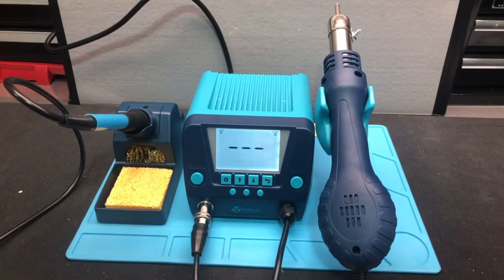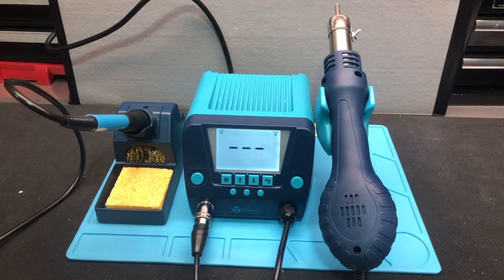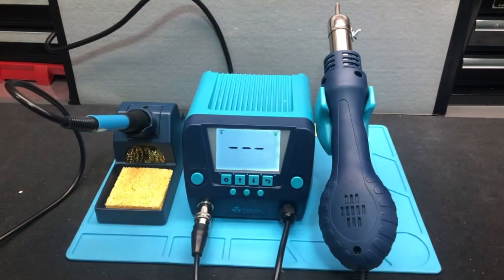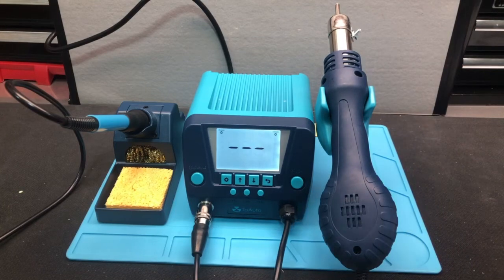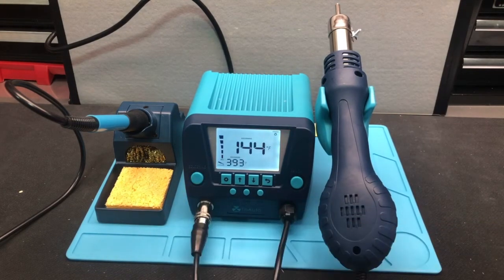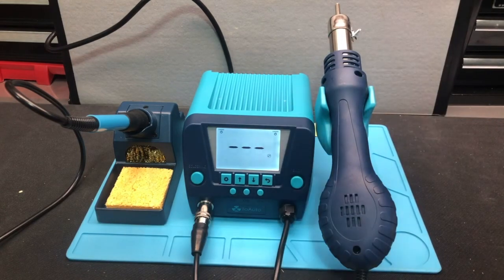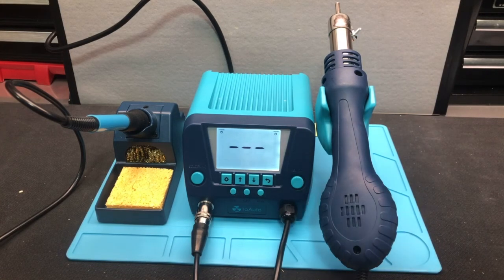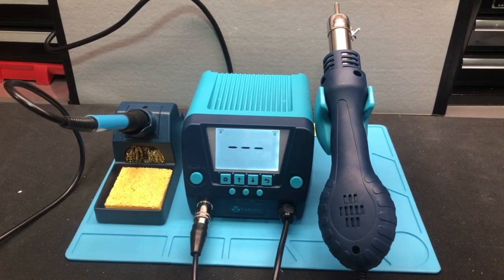Quick Intro - TOAUTO DS882 Soldering Station, 2 in 1 Soldering Iron Hot Air Gun Rework Station Kit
TOAUTO DS882 Soldering Station, 2 in 1 Soldering Iron Hot Air Gun Rework Station Kit with LCD Display,°F /°C, Cool/Hot Air Conversion, Auto Standby & Sleep, Temperature Memory & Lock & Correction

Color: FT881 Soldering Stations
➤【TWO-IN-ONE DESIGN】The DS882 is the perfect combination of 90W Soldering Station and 650W Hot Air Station, It supports the independents or simultaneous use of Hot Air Funct and Soldering Funct. DS882 Perfect for beginners and experts repairing workwear, can be used for SOIC/PLCC/SOJ/PCB/ SMD rework & desoldering & soldering.
➤【POWERFUL & PRECISE 】Soldering - 90W Output, fast heating up, and takes only 9 SECONDS to reach the melting point of 572°F solder wire. Hot Air Gun- 650W Output, adopts high-frequency eddy current heating technology, the 650W hot air gun heats up to 896°F in 7 SECONDS. The PID temperature sensor can quickly sense the real temperature change, and the temperature can be quickly and efficiently returned to achieve precise temperature control.
➤【PROFESSIONAL & HUMANIZED FUNCTIONS】TOAUTO DS882 takes 2.9’’ LARGE LCD display, Temperature Presettable(3 Preset Memory buttons), Password Lock，Cool Air / Hot Air Changeable, Anti-static Design, ESD Safe, Fast Heating, PID Temperature Control, C/F Function, Auto Standby & Auto Sleep, Digital Temperature Calibration, 60" 100% Silicone Cord (Virtually NO Memory). Professional soldering station is here to help you step up your soldering game.
➤【MULTIPLE PROTECTION & DURABLE USE】As a professional manufacturer of hardware instruments, we know the importance of safety.DS882 two-in-one soldering station will automatically be heating core short-circuit protection, and the screen display H-E、 S-E to prompt the user. Ceramic heating core ( New Generation Heating Material) and Temperature stabilization(±3.6°F ) will perfectly solve fast aging & large temperature change issues and gives you more safety to aid in overheating.
➤【MEET ALL YOU NEED】TOAUTO DS882 Two-in-one Soldering Station Kit with 650 Watt Main Power Unit, 90 Watt Soldering Iron along with a Deluxe Upright Tower Hot Air Gun & Soldering Iron Holder with a Wet Sponge Included. Also Included are 2 Extra Styles of Soldering Tips,2 Extra Sizes of Hot Air Nozzles, a Solder Sucker Pen, an Anti-static Tweezers, a Roll of Lead-free Solder Wire(0.8mm,12g), a Brass Tip Cleaner, a Sponge Tip cleaner and an Instruction Manual.